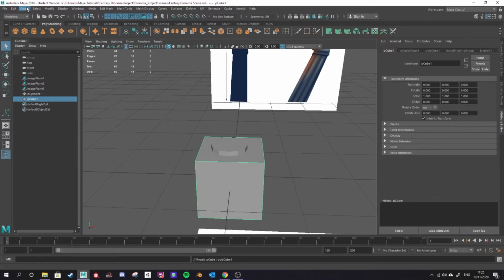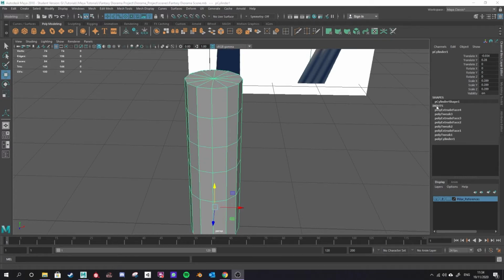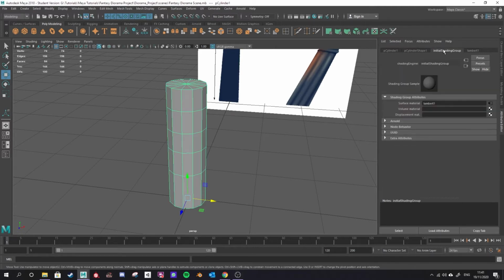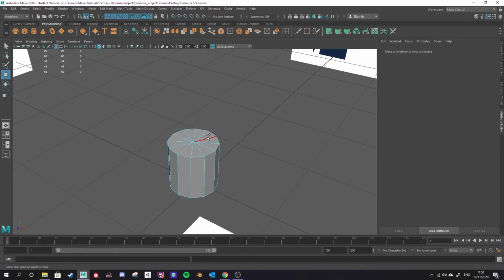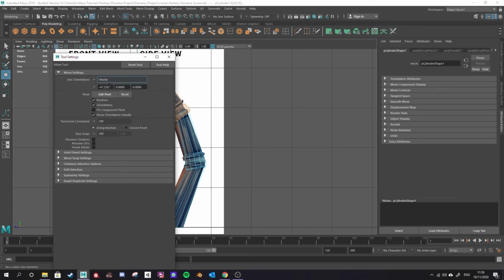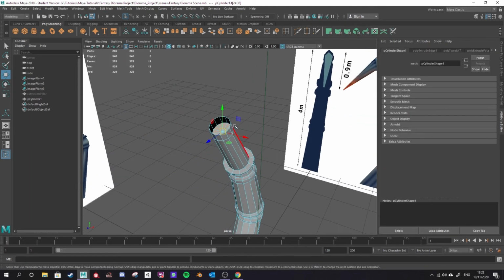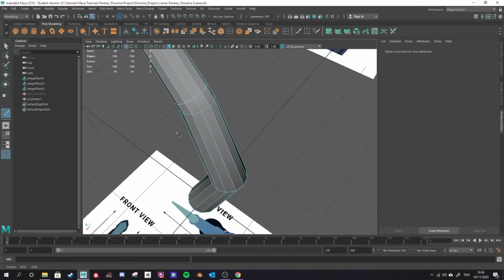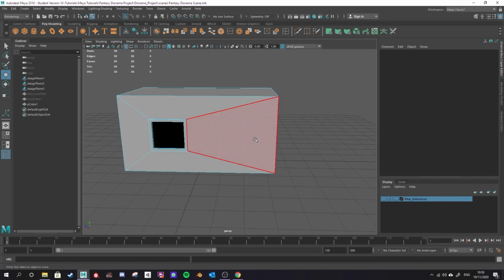3D Modelling: Modelling Basics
0:05 Polygon Primitives
1:00 Using Shelves for Tools, hotkeys
1:37 Last tool used settings (G to repeat)
2:22 Channel Box/Layer Editor
4:23 Modelling Toolkit
5:07 Attribute Editor (attributes and surface material)
7:35 Selecting faces - Select tool, Marquee and Tab Paint
9:40 Extrude tool workflow (front view)
12:58 Outliner Window (hide/show objects)
13:27 Extrude tool (side view)
17:14 Insert Edge Loop tool workflow
18:33 Multi-Cut tool
21:14 Extrusion vs Edge Loops